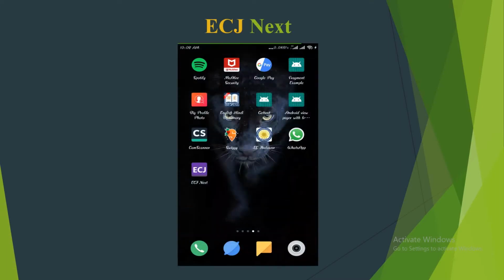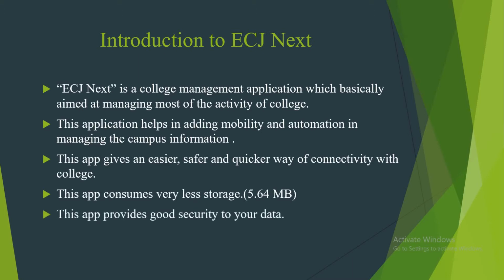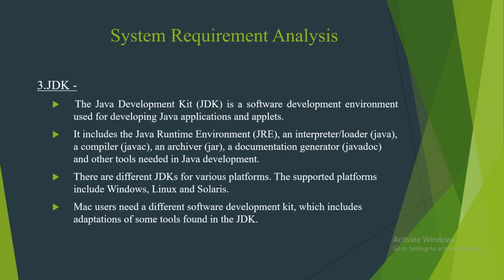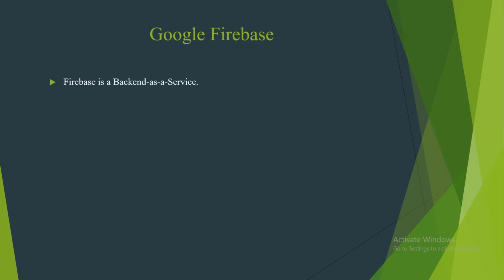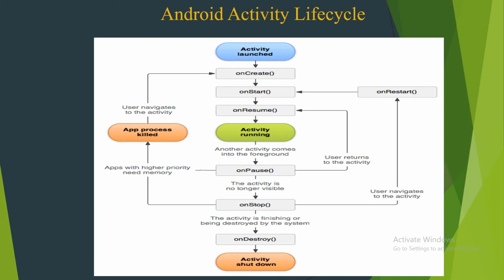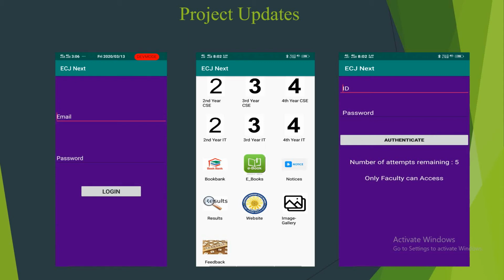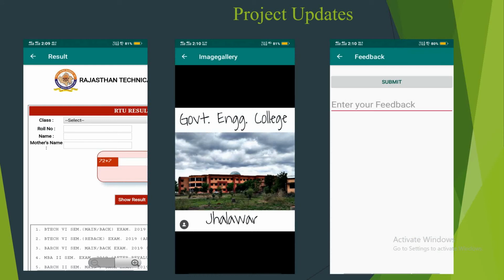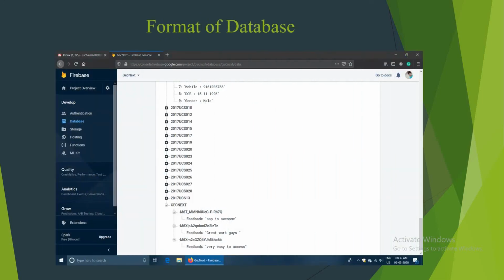Final year Major Project presentation on Android App for College Management, Computer Science.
This is an android application that is made for Engineering College Jhalawar(Rajasthan).
Team members: Mudit Sharma, Sagar singh Chauhan and Manu bhatnagar.
Project Guide: Mr.Sunil Kale(Asst. Prof.ECJ).